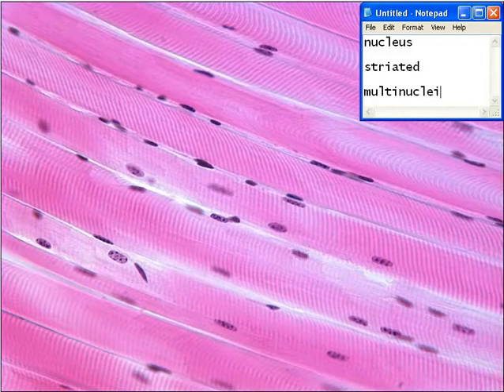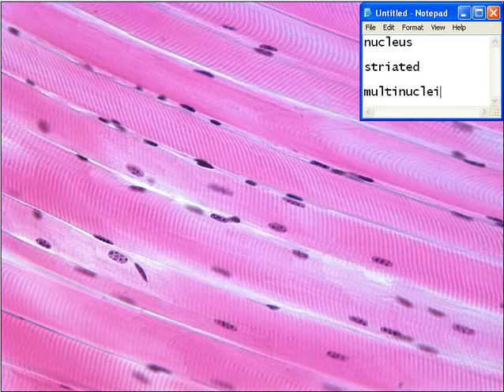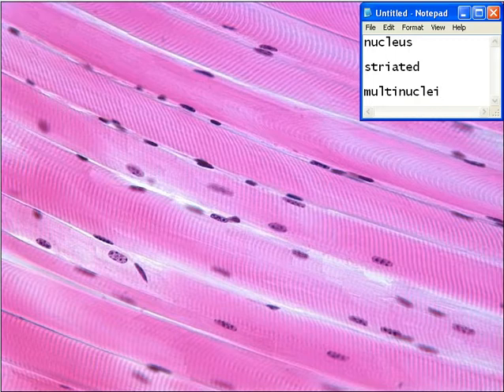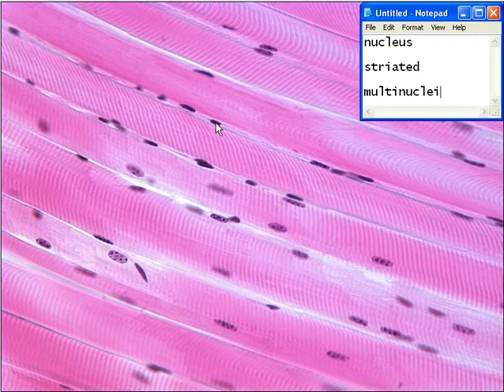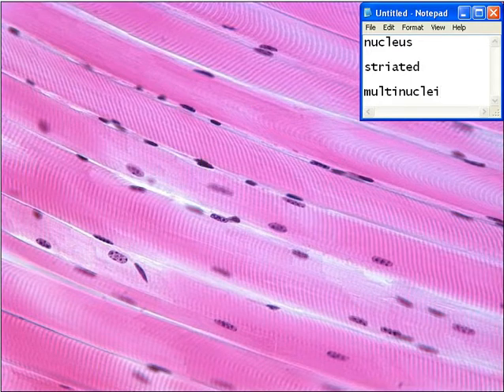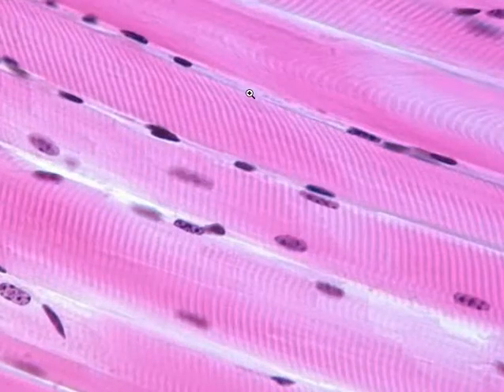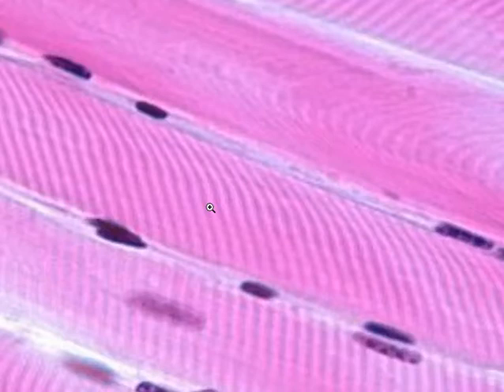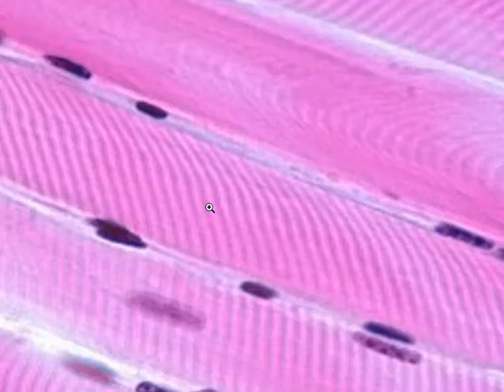Skeletal Muscle Structures